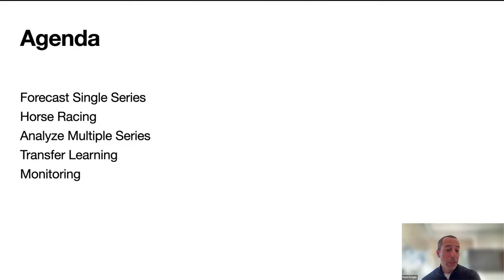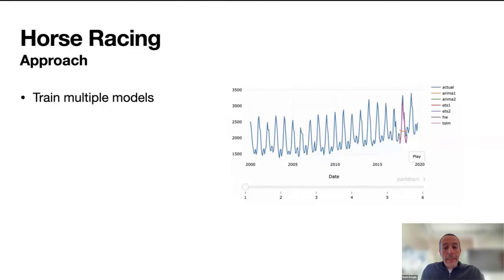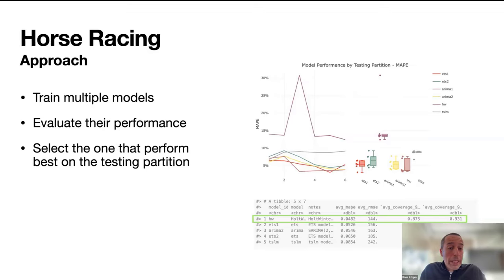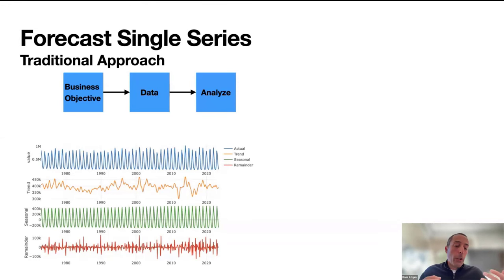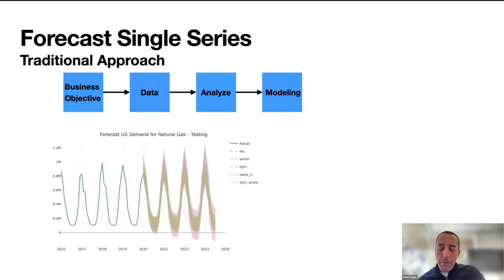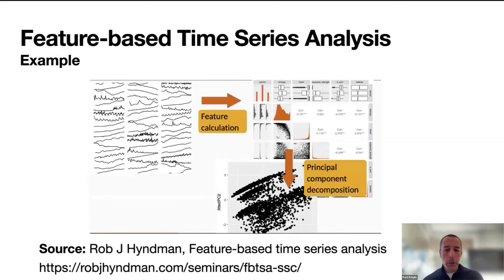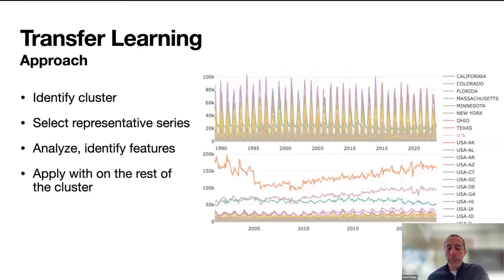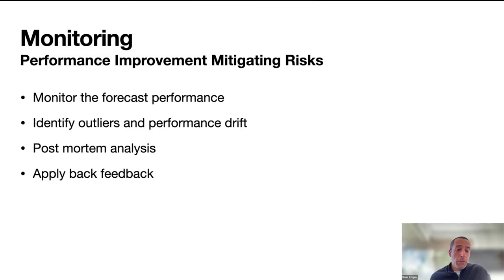Forecasting at scale: a seminar on time-series analysis by Rami Krispin.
Mr. Rami Krispin, a data scientist at Apple, gave this seminar on Oct. 26, 2023. Hosted by the Data Science Club of South Dakota State University, this seminar was also attended by people from all over the world via Zoom.